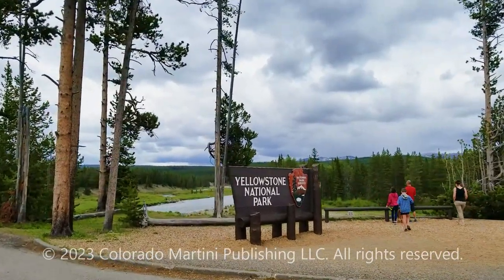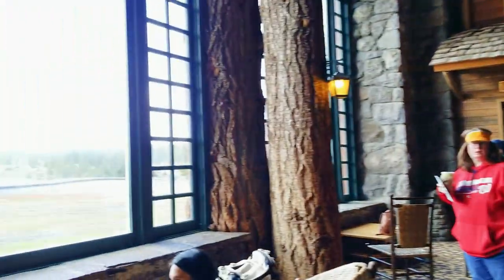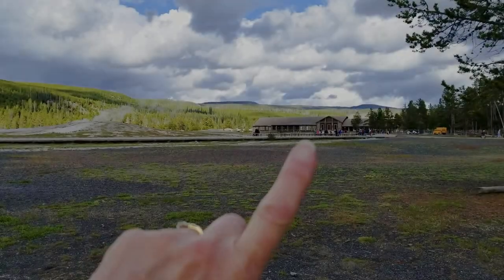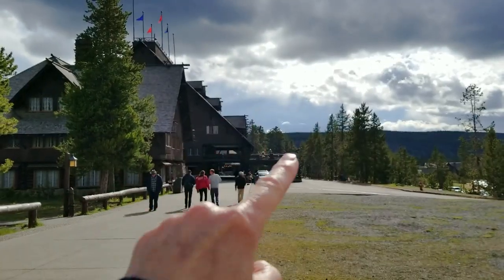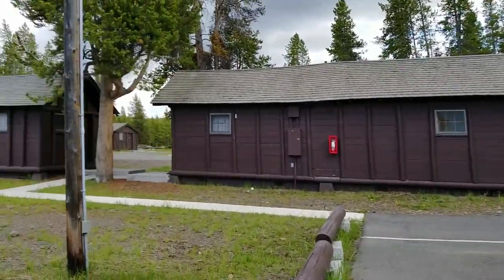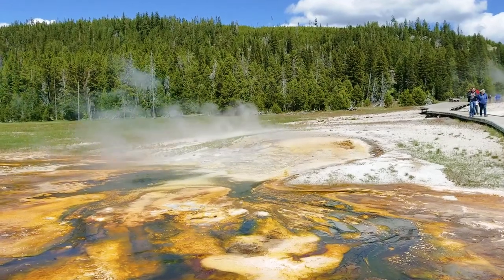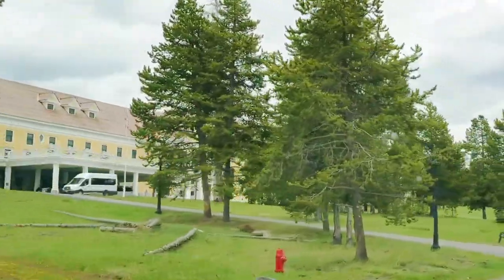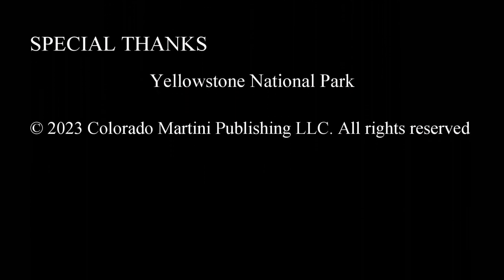Where to Stay in YELLOWSTONE NATIONAL PARK? Our Favorite Hotels in Yellowstone NP | Wyoming Hotels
We go to Yellowstone National Park all the time and have stayed in many Yellowstone NP hotels. We have picked some of our favorite Yellowstone hotels to show you and tell you our review of each.